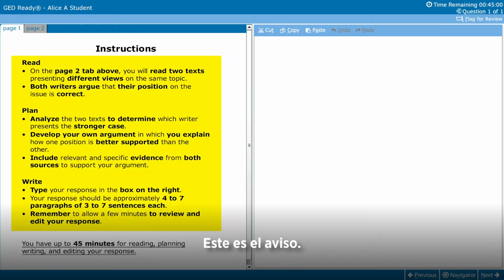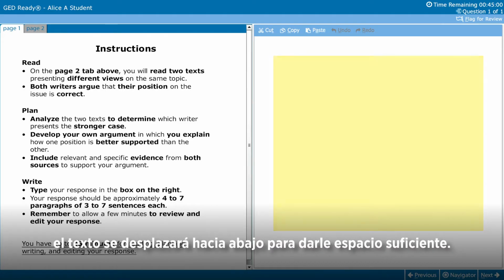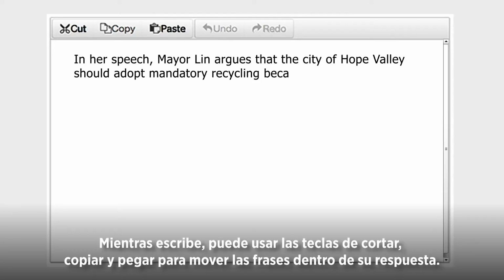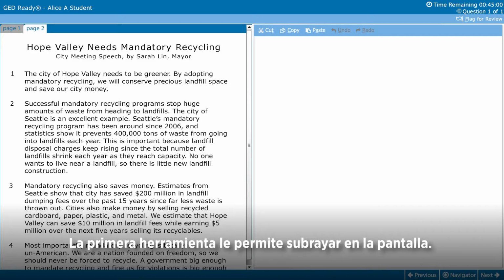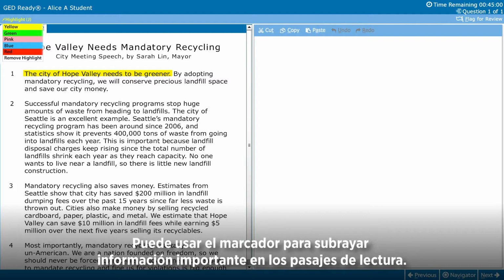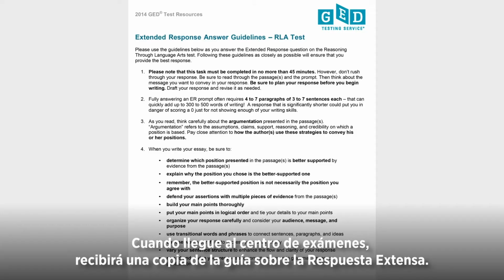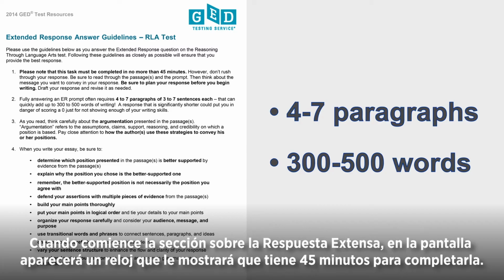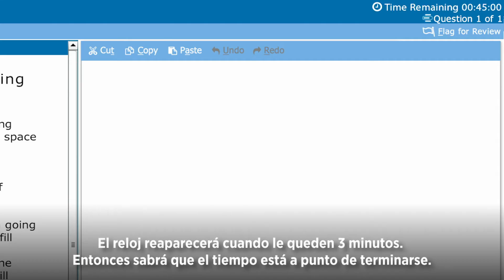Video 1 sobre cómo aprobar la Respuesta Extensa del GED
Cómo determinar la postura mejor respaldada - Video 1 sobre cómo aprobar la Respuesta Extensa del GED

In this video, recent GED® graduate Alice gives you an overview of what to expect on the GED® Reasoning Through Language Arts Extended Response Test. She shows you what the prompt will look like, how to move around the screen, and what tools will be available to you on test day, including the Extended Response Answer Guidelines.
This free online GED preparation class is perfect for GED beginners as well as teachers and tutors looking for new teaching strategies for their students.

For more help on the GED test, see the GED® Test Mastery series from New Readers Press